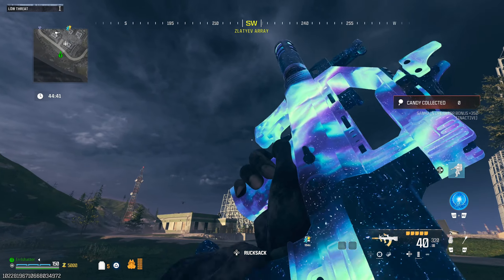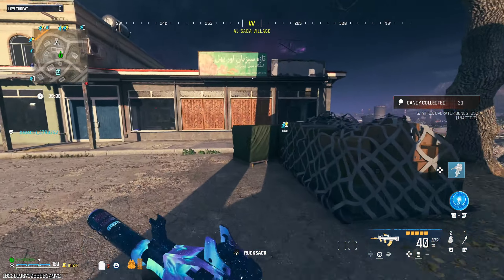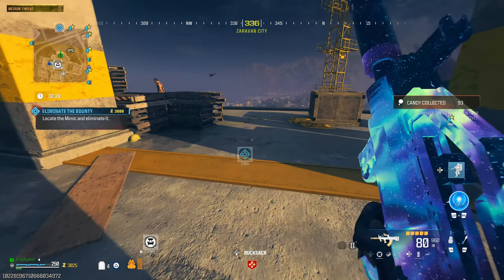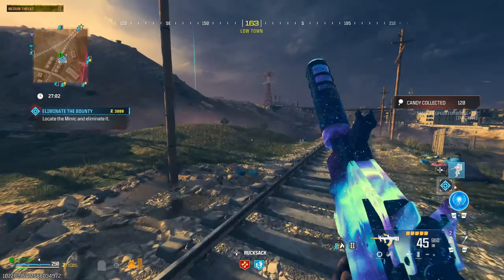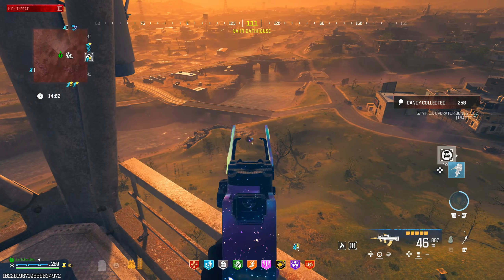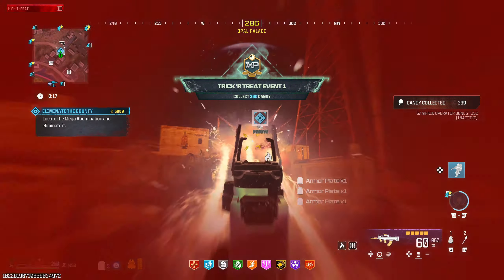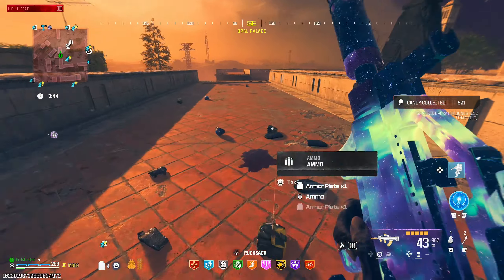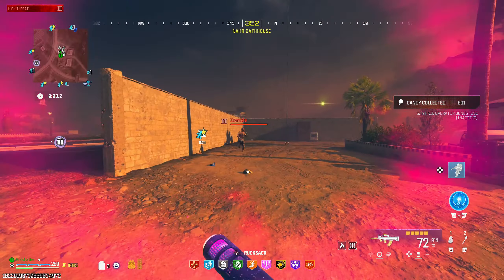DG-58 LSW Jak Nightshade Conversion Kit Makes The Empty Backpack Challenge Easy In Solo MWZ Season 6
In today's video I decided to revisit one of my favorite conversion kits the JAK Nightshade but use it to take on the empty backpack challenge in solo modern warfare zombies. This challenge has us starting without anything outside our containment level to help us on this journey so we rely on a solid strategy, a little bit of luck, and the DG-58 with the goal of making it into the high threat zone to complete a tier 3 bounty. I honestly think a challenge like this can truly show how great a weapon is because of how much you need to be able to accomplish in order to come out successful. If its been a while since you use the JAK Nightshade I recommend giving it another run!

Chapters